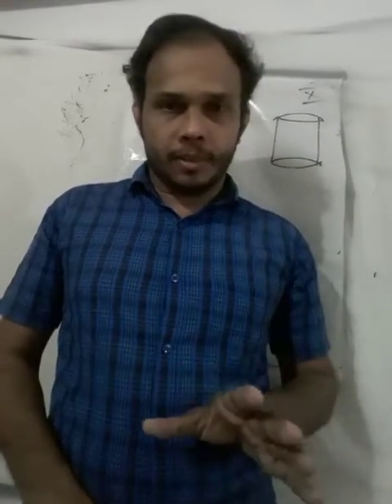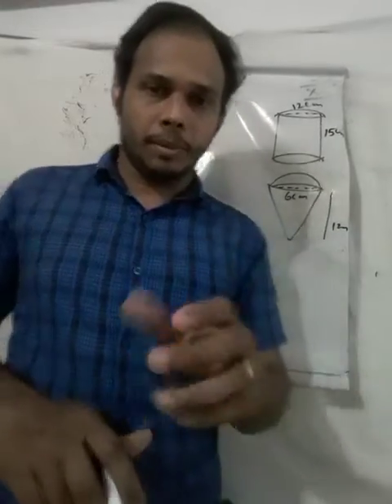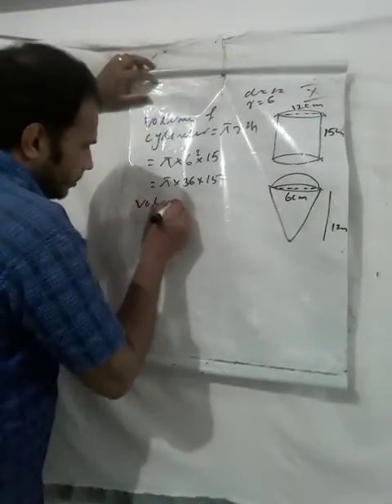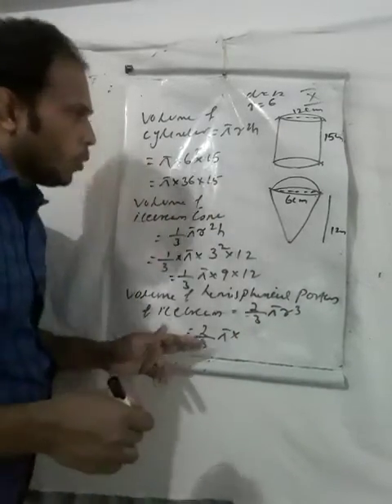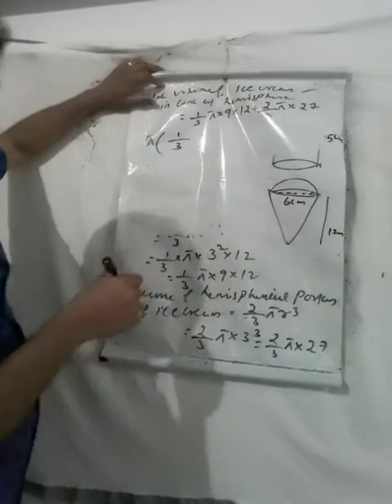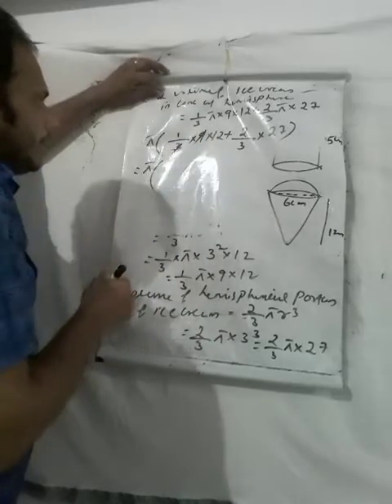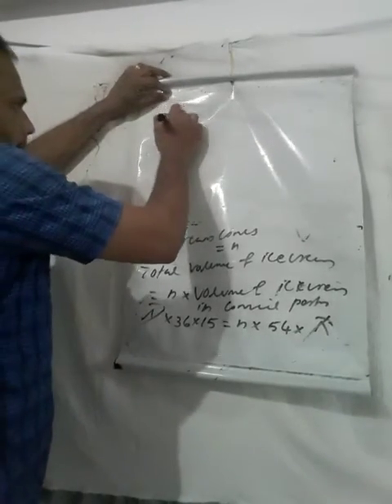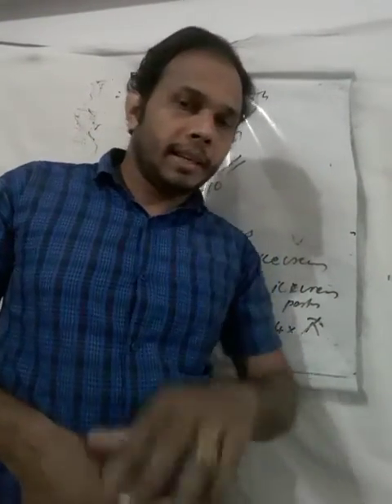Surface area and volume 1